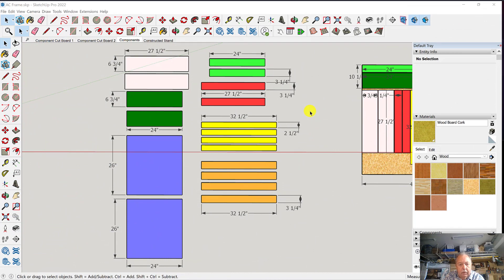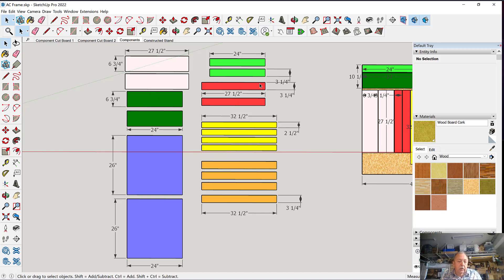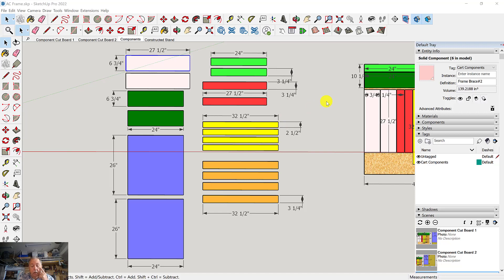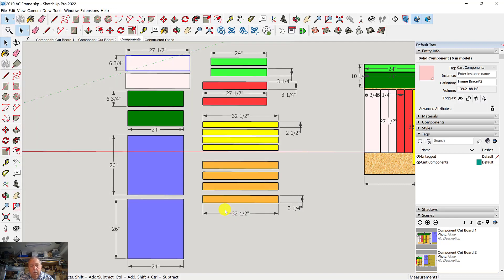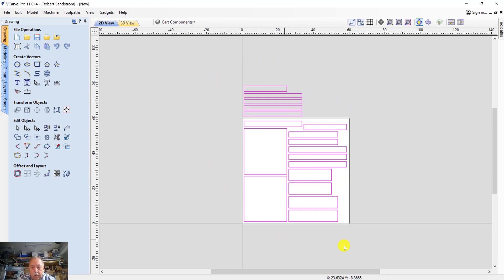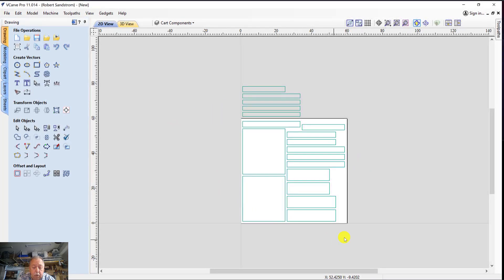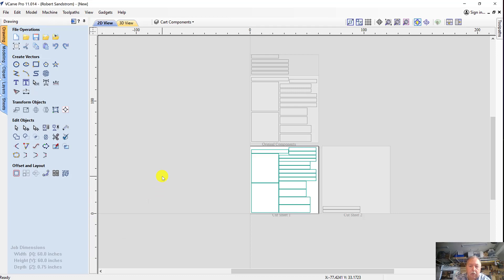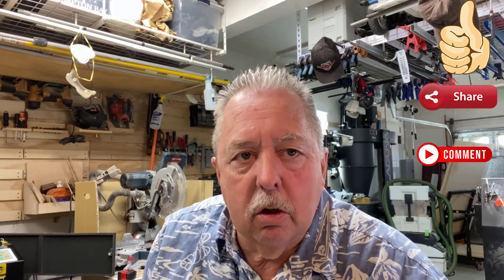Sketchup into vCarve Pro Tutorial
In this video I will share how to setup a component designed in Sketchup to import for cutting on the CNC with Vectric vCarve Pro or Aspire Software.  This video is a follow-up to a video that was posted the day before on building a cart for components.  People requested that I demonstrate how I would export this cart into vCarve Pro if I wanted to cut this on my CNC.  That is what I am trying to share with this video.

If I had actually planned on cutting this with my CNC, I would have taken more time to design some snap together joiner as I have done with other builds, such as that in the below Snap Together Shelf Video produced in collaboration with Laguna Tools.  With that said this video does demonstrate a useful work process that I use often - designing furniture/cabinetry in Sketchup and then exporting that design into vCarve Pro for cutting on my CNC.

Key points in the video can be jumped to by clicking on the following links in the index below:

00:00 Introduction
01:10 Review of the Error Message When Trying to Open Sketchup File
02:34 Review of current Sketchup Model
05:00 Putting Components on Layers/Tags to Prepare for Vectric Work
06:55 Saving Sketchup in Version that will import into Vectric vCarve or Aspire
07:50 Importing the Sketchup File into vCarve or Aspire
10:30 Organizing Imported Components in vCarve Pro or Aspire
10:55 Nesting Tool for Organization of components
15:45 Summary of What Was Covered in Video with Highlights

Videos of interest or discussed in this video are:

How To Make Snap Together Storage Shelves With A CNC Router And VCarve Pro 11 | Software Tutorial

Screen Capture Software Used to Produce this Video is Techsmith Camtasia